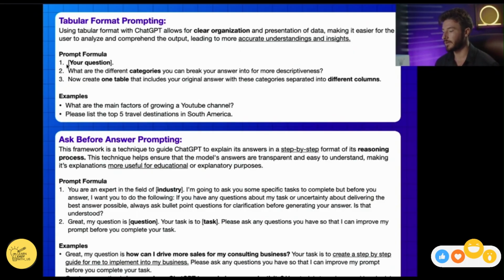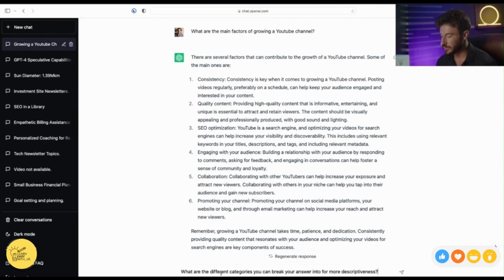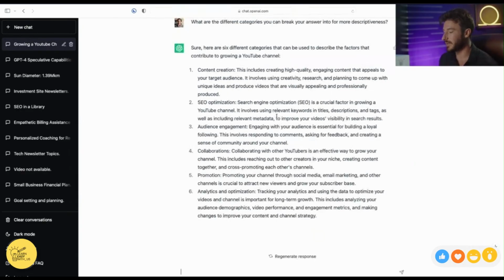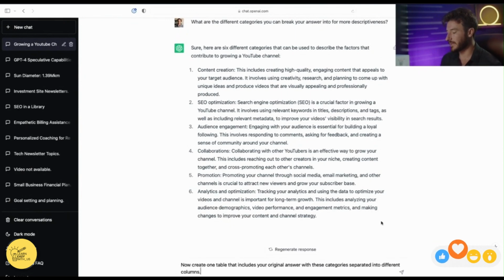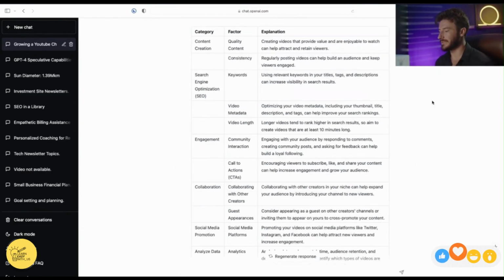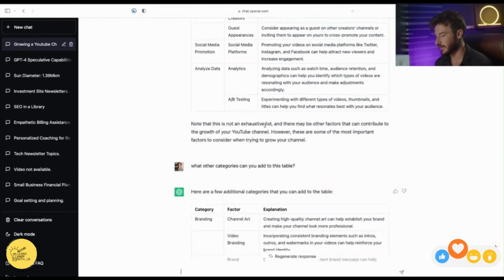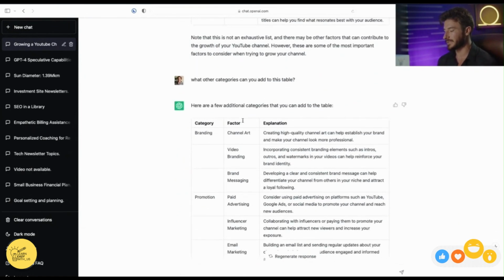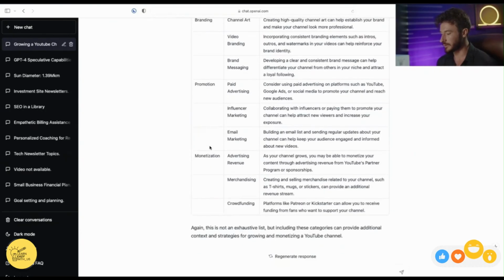How to Use Table Format Prompts in ChatGPT for Clearer Output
📊 Want ChatGPT to give you answers in a clear, organized table format?

In this tutorial, we dive into Tabular Format Prompting—a simple but powerful technique to:
✅ Structure complex data cleanly in tables
✅ Compare options, features, or metrics easily
✅ Make content easy to read and analyze
✅ Create professional reports, summaries & datasets using AI

Whether you're creating comparison charts, content plans, or analytics summaries—this video will teach you how to prompt ChatGPT to deliver tables with precision!

💬 Have a use case you'd like help with? Drop it in the comments!

🎥 Also watch: Prompt Priming • Chain of Thought Prompting • Effective Prompt Revisions